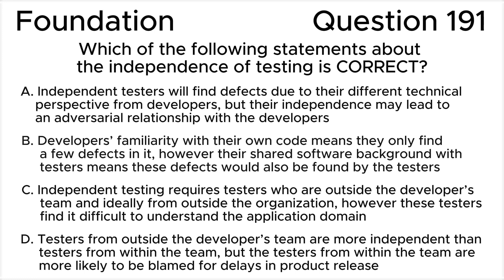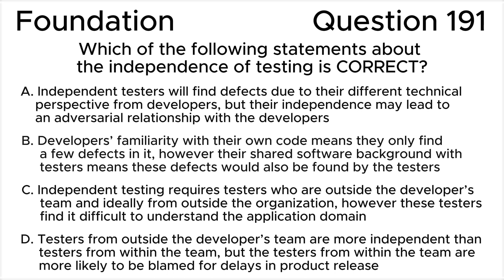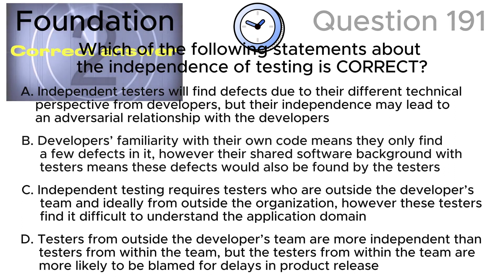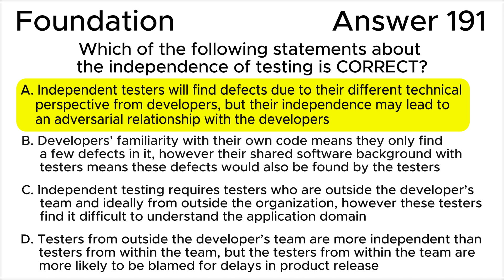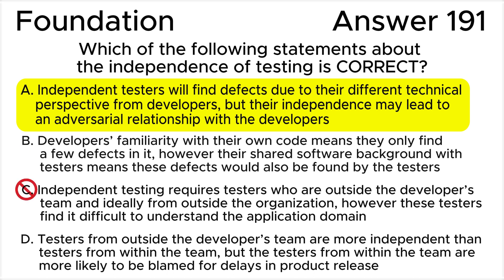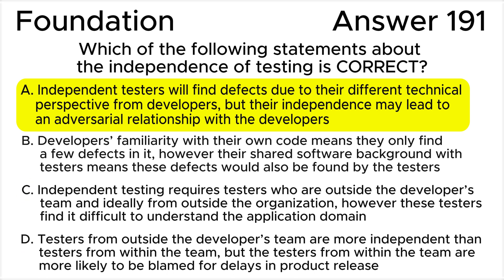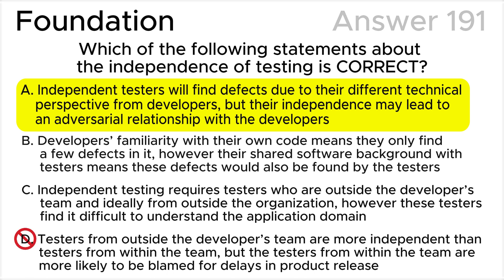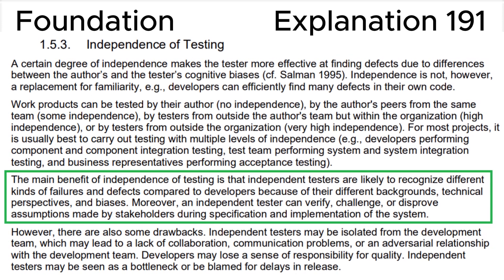ISTQB. Foundation level v.4.0 (2023). Question #191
ISTQB
Certified Tester Foundation Level v.4.0 (2023)
Question 191.
Which of the following statements about the independence of testing is CORRECT?

00:00 Question.
02:17 Answer.
05:49 Explanation.

This question relates to topic in ISTQB Syllabus:
1.5. Essential Skills and Good Practices in Testing
1.5.3. Independence of Testing

Based on:
1. ISTQB CTFL Syllabus v.4.0